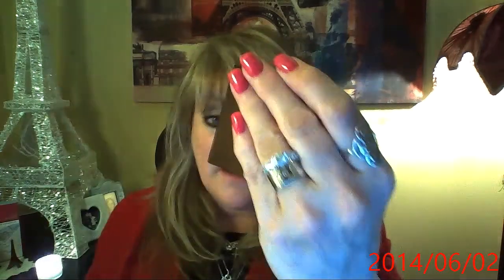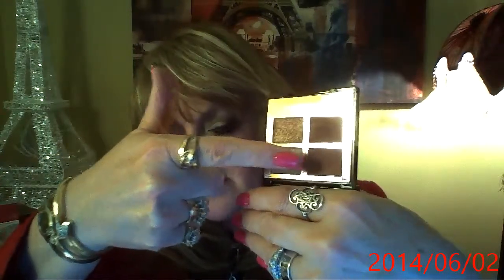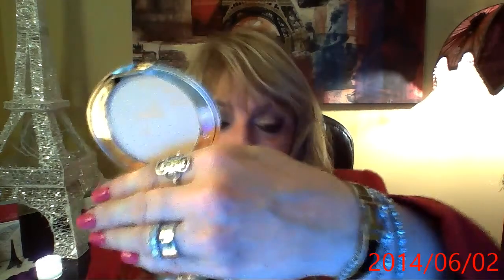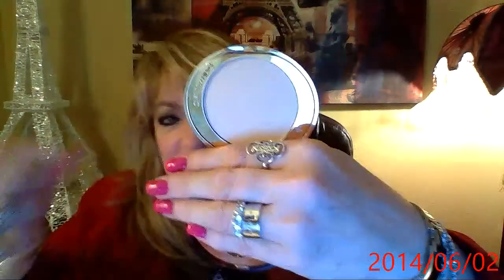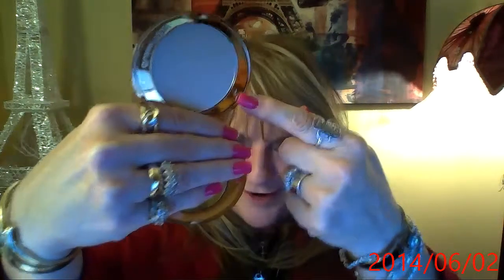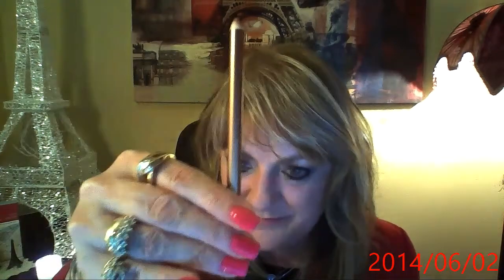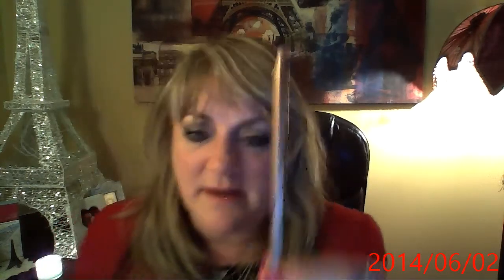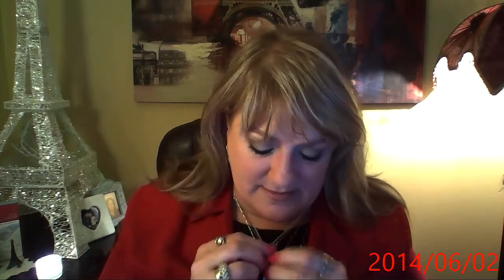Charlotte Tilbury Haul! Awesome-sauce!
Review of new make-up bag I LOVE!!!...and her micro fiber finishing poweder[perfection in a compact to me!], mascara, nude lip liner and Bardot Lip gloss. LOVE!